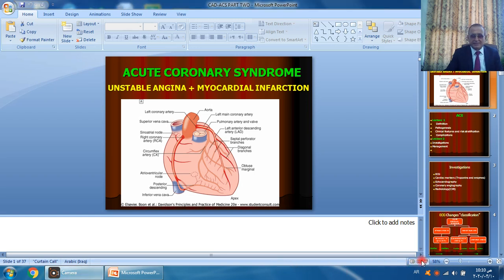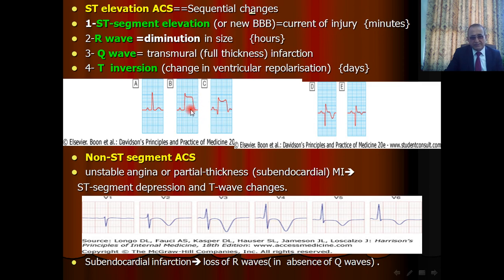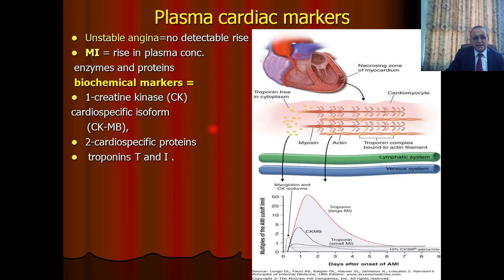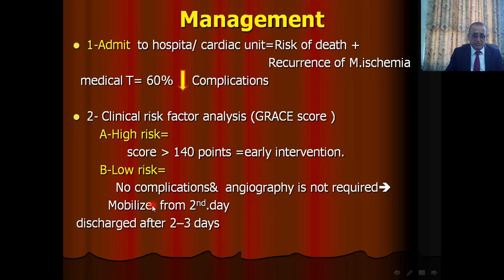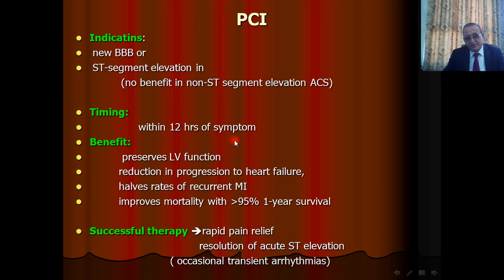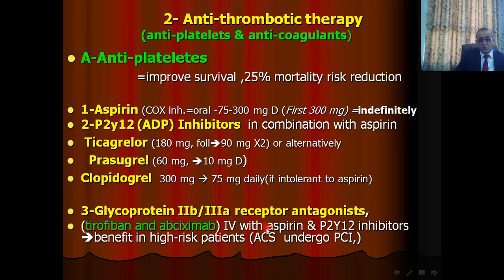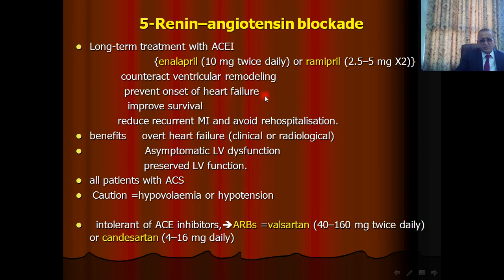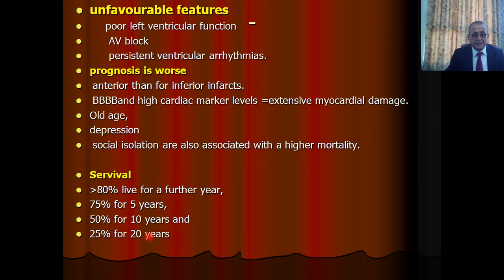Acute Coronary Syndromes(ACS) Part 2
Prof. Sabah Zangana
Kirkuk medical college/iraq